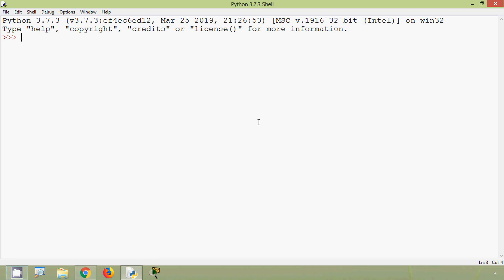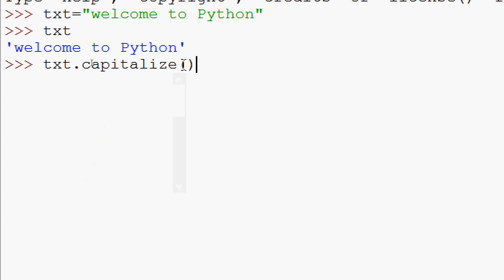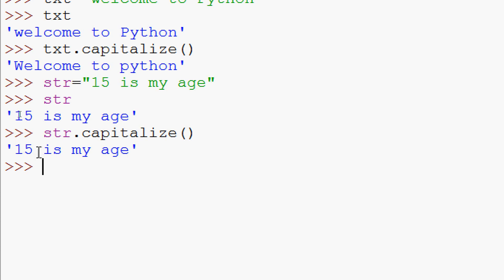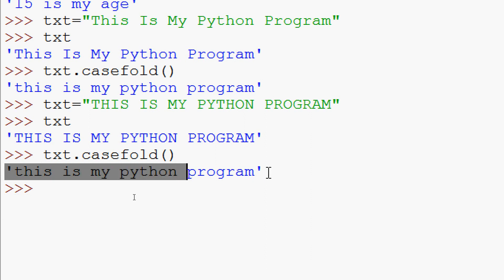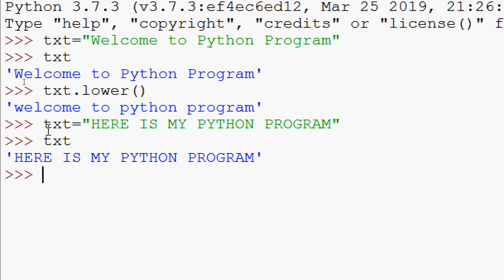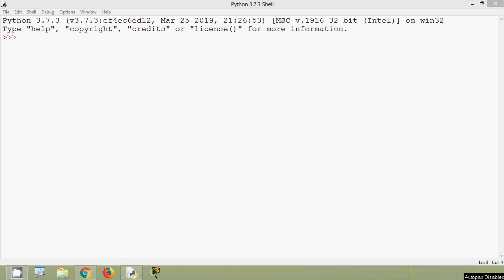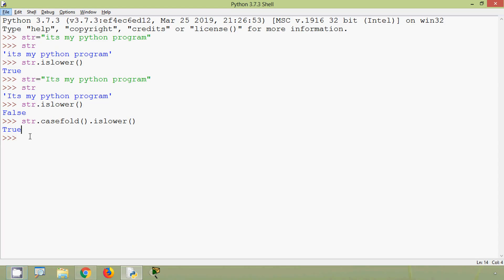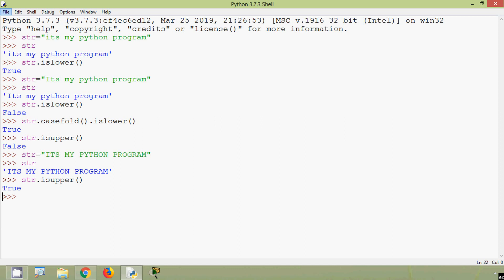Built in String Functions in Python | Capitalize | Casefold | Lower | Upper | islower | isupper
Built in String Functions in Python | Capitalize | Casefold | Lower | Upper | is lower | isupper